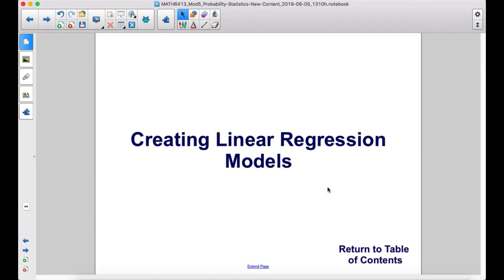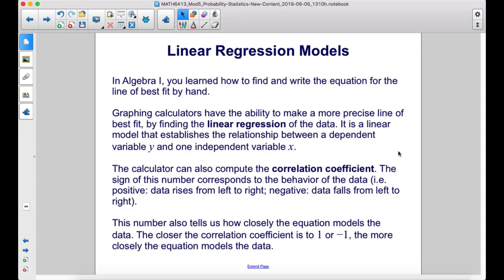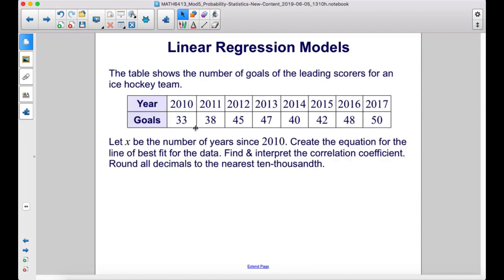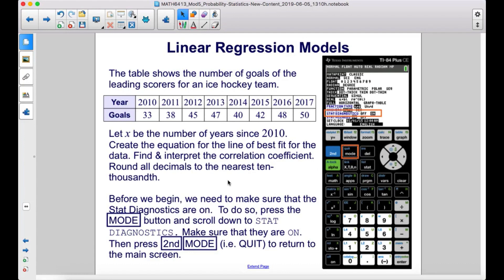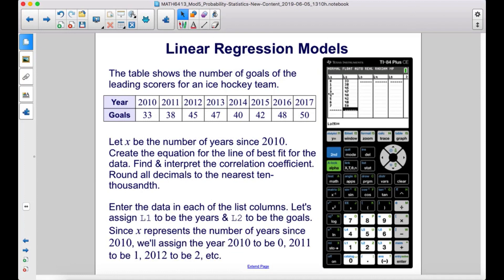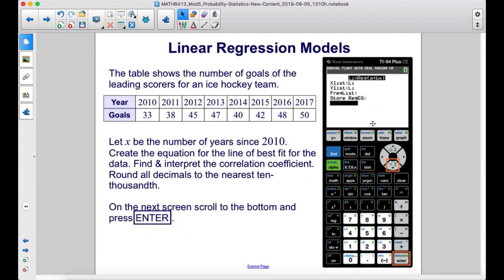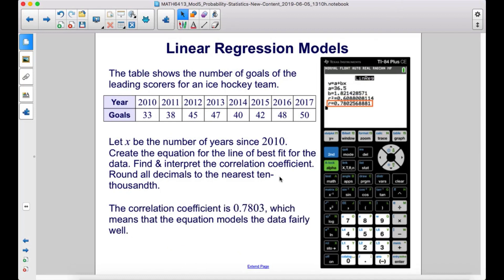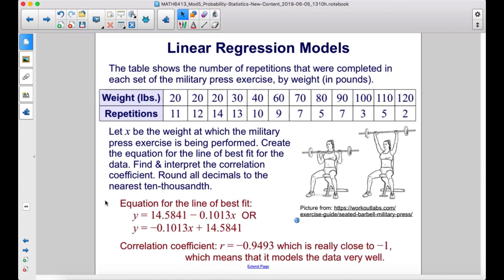Stats Creating Linear Regression Models